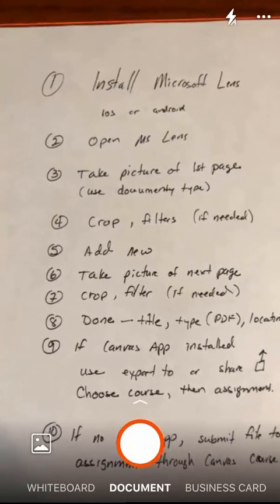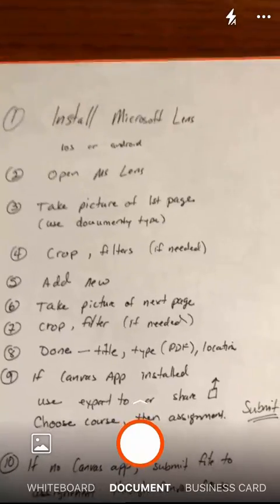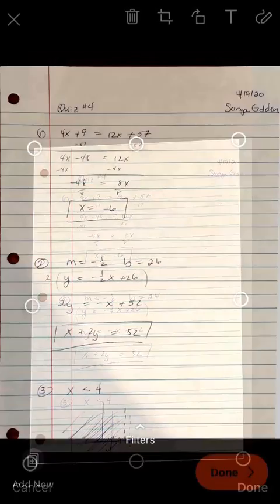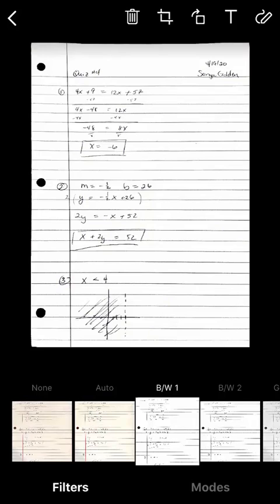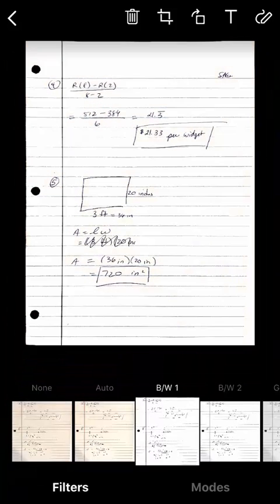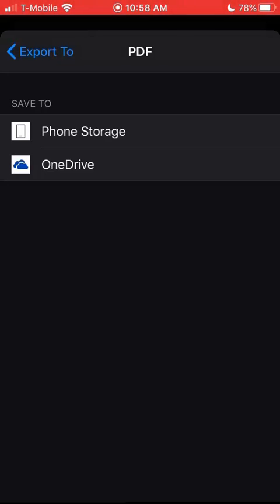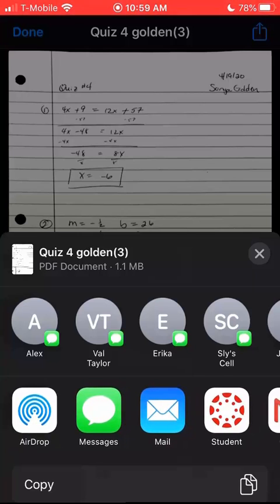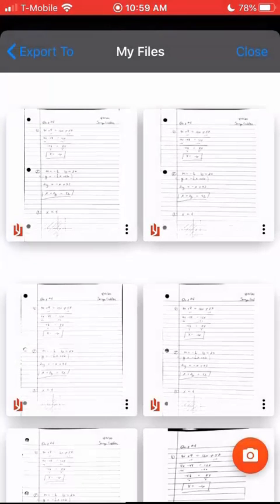Use Microsoft Lens to make pdf file NEW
Use Microsoft Lens to create multiple page pdf. Also upload and submit to Canvas assignment.